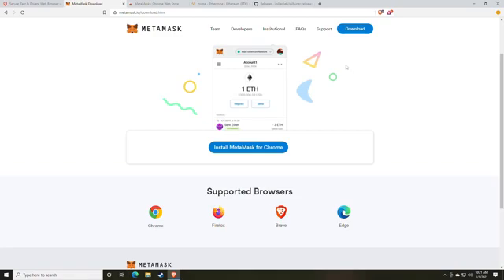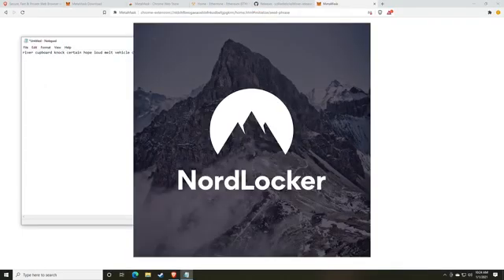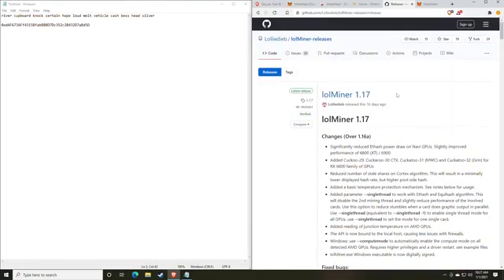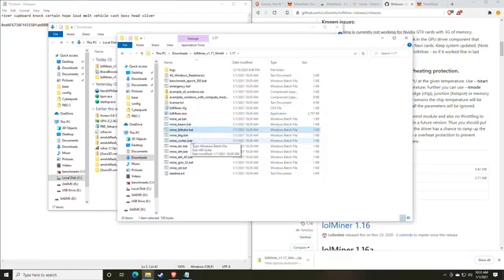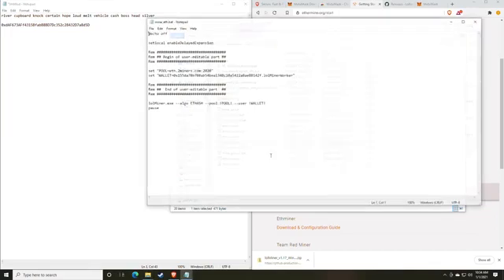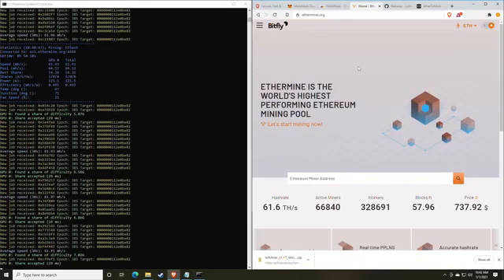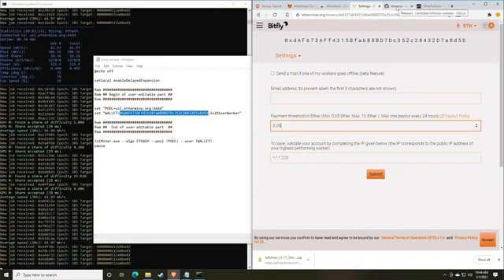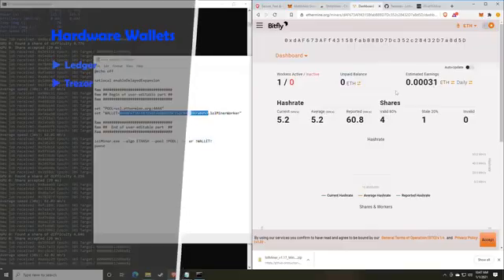Ethereum mining | Best possible way | Anyone can do it | Earn more